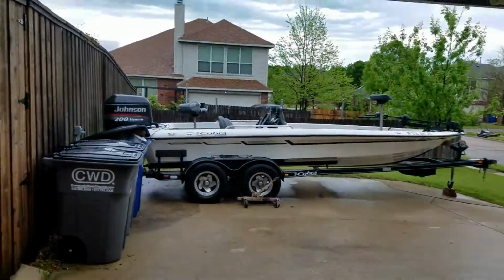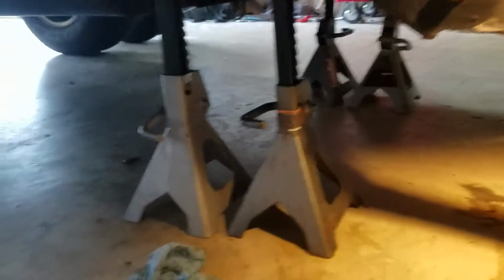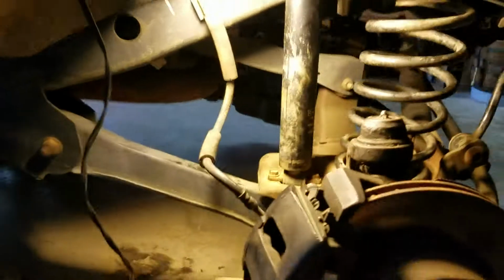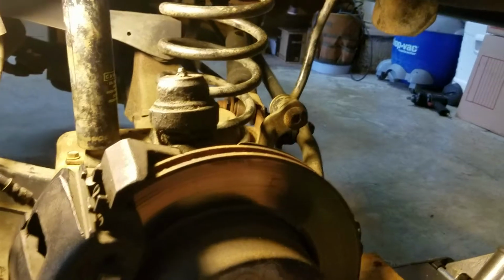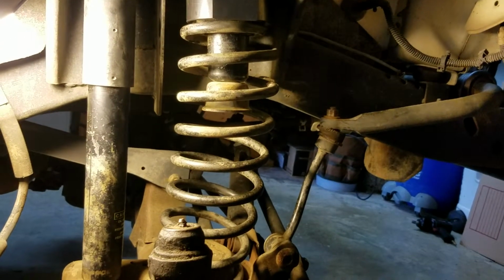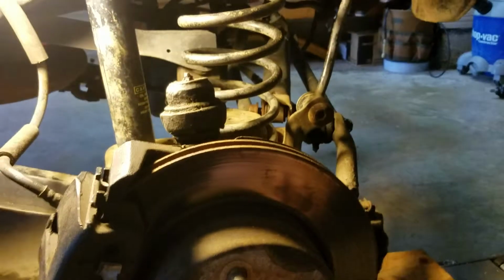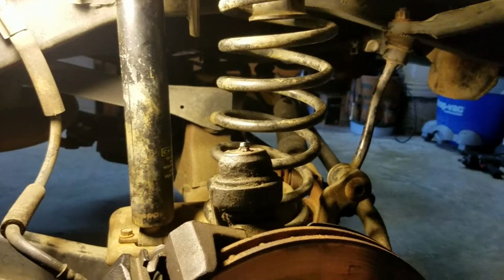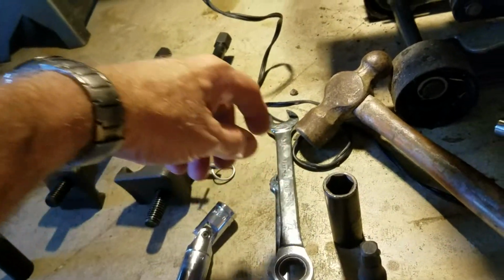98 Jeep Wrangler - Budget Boost (1)